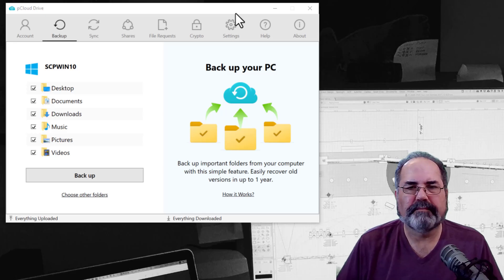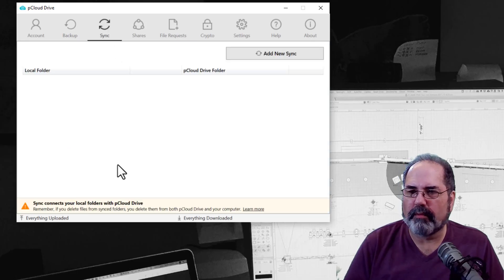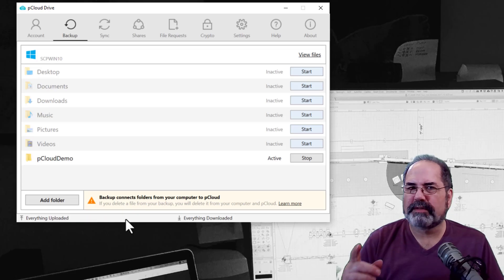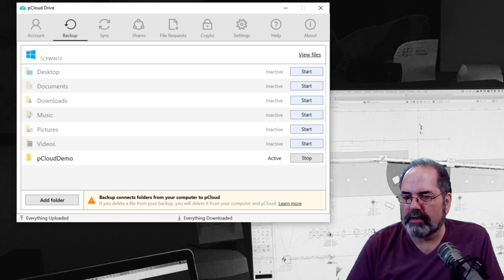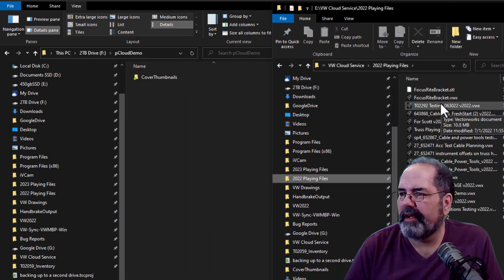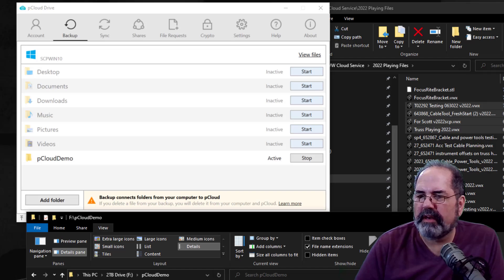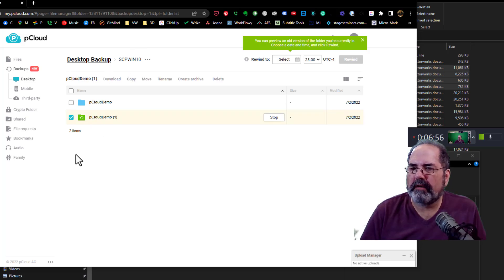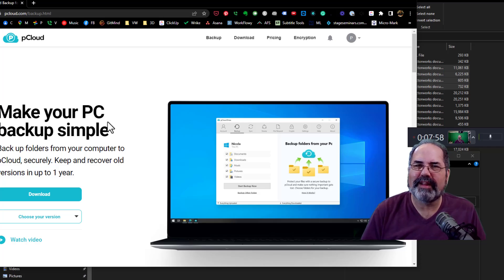Back Up Computer Hard Drive folders to the web via pCloud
Have you ever lost your data? It's not a pleasant feeling. In this video, I'm going to show you how to back up computer hard drive folders to the web via pCloud. A service similar to DropBox, Google Drive, Box, etc.

Table of Contents:

00:00 - Start
00:20 - pClloud Drive for BackUps
00:41 - How the Back-Up works in pCloud
00:50 - Backing up specific folders using pCloud
01:15 - Process Monitor of pCloud backup
02:39 - Green Dots on pCloud filenames
03:44 - Deleting files also removes backup copy
04:03 - FIles saved for 30 days.